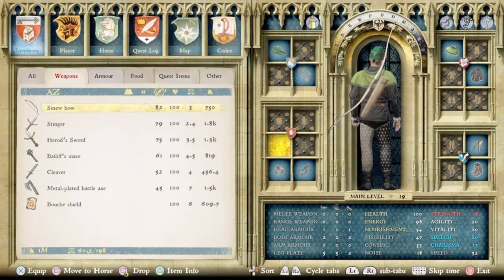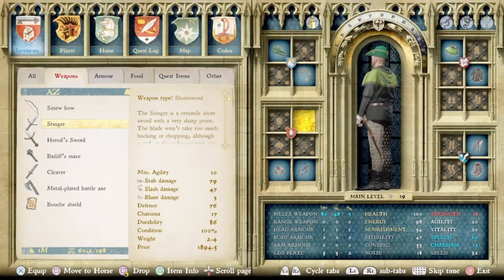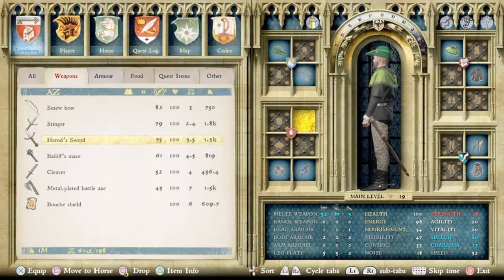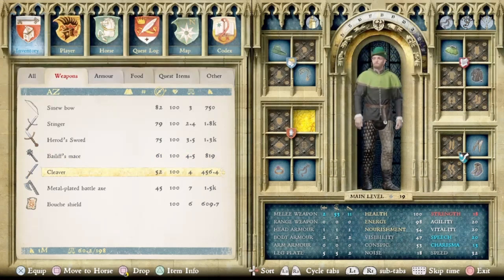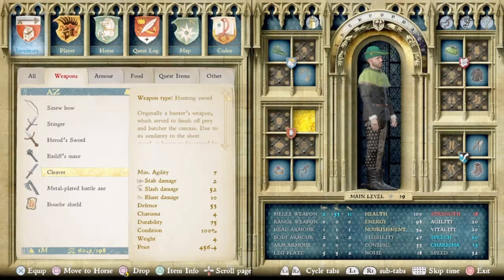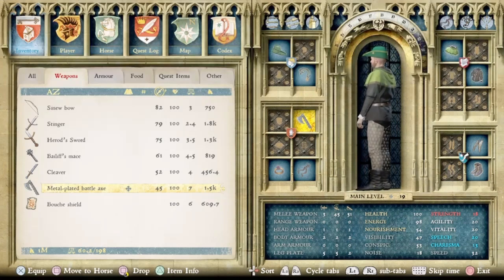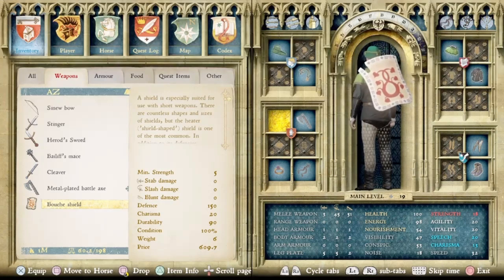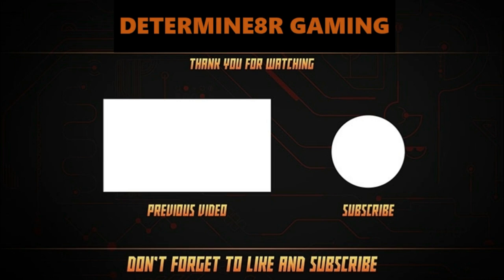Kingdom Come Deliverance Best Weapons in Game | Best of Each Weapon Type Guide KCD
This video is a post From the Ashes DLC video for KingdomComeDeliverance that shows the best short sword, longsword, mace, war hammer, hunting sword, bow, shield, axe in the game. This list is a brief summary of my more extensive weapons guides videos that I have released in the days leading up to this one. Warhorse Studios